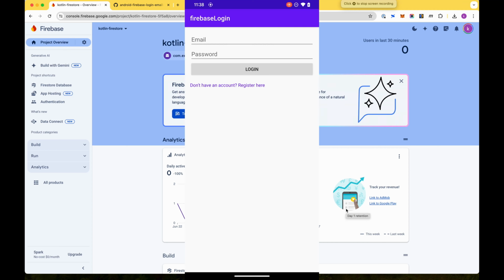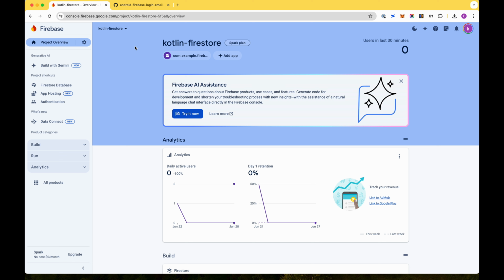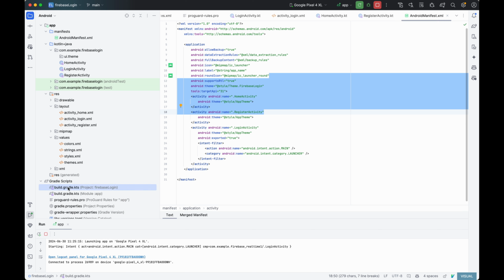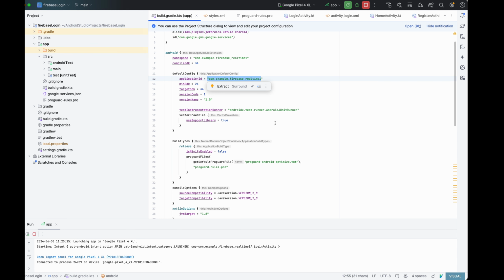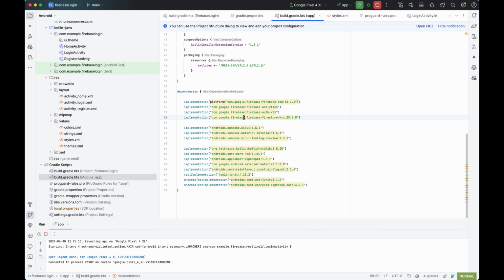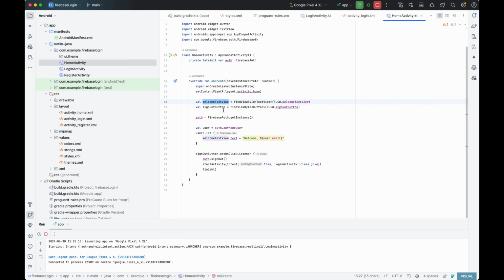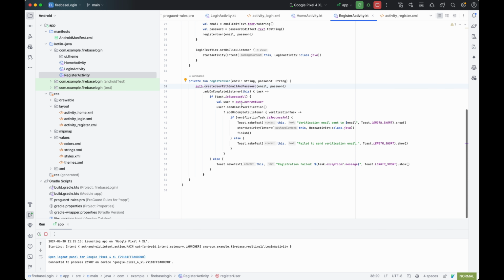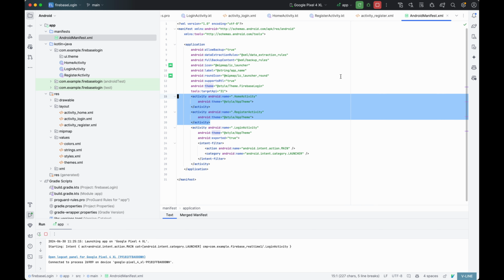【Kotlin】Firebase Login and Email Verification Function Implementation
In this prototyping, I will implement simple Firebase Login and Email Verification function using Kotlin.